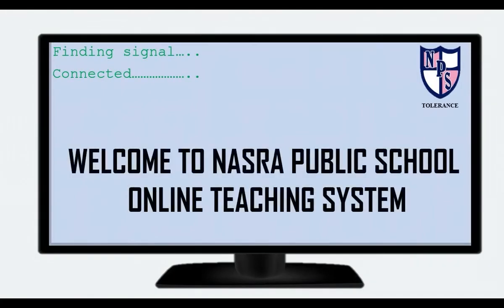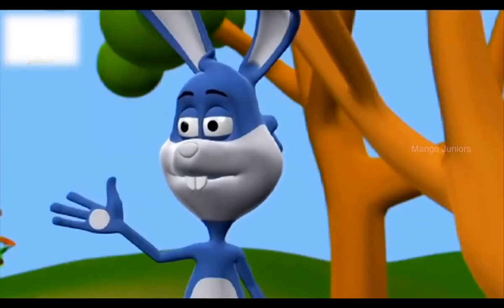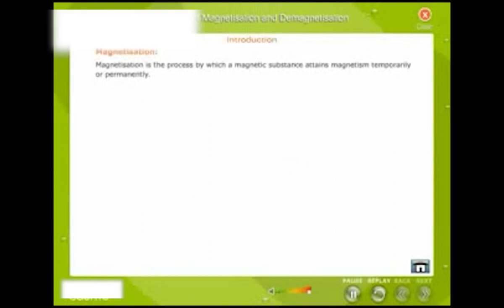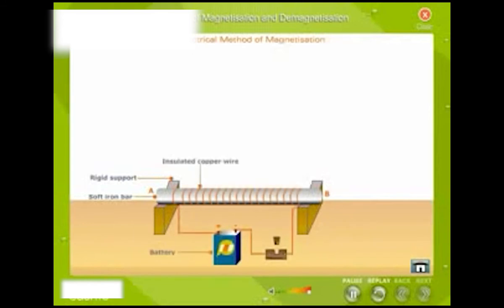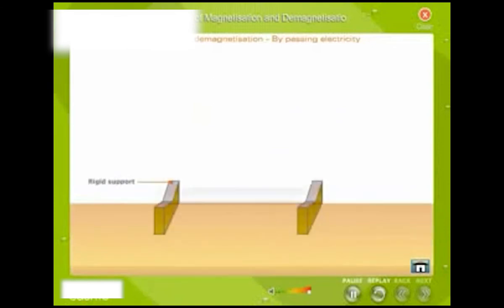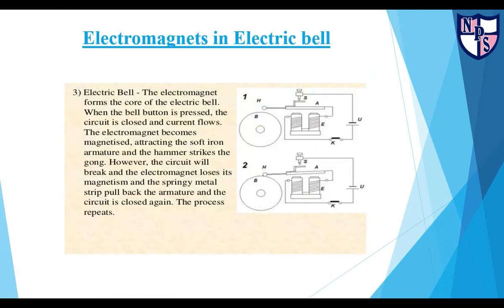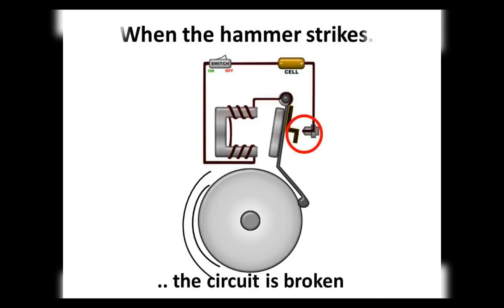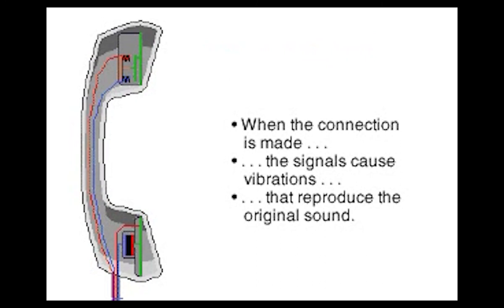NPS Class 5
Subject: Science
Week: 03
Topic: Magnetism  (Part: 02)